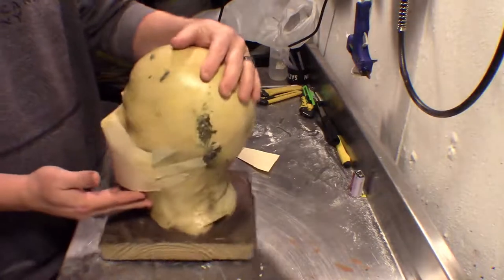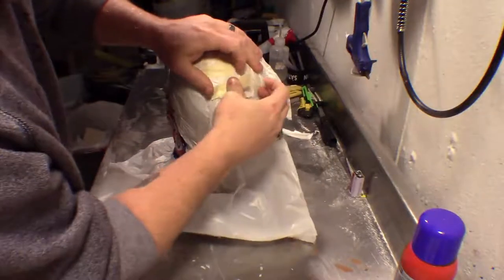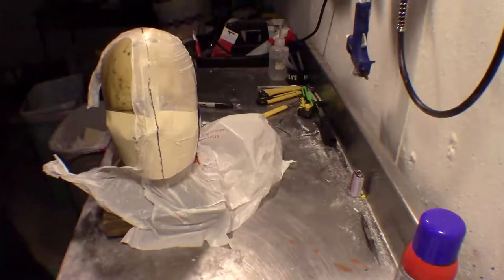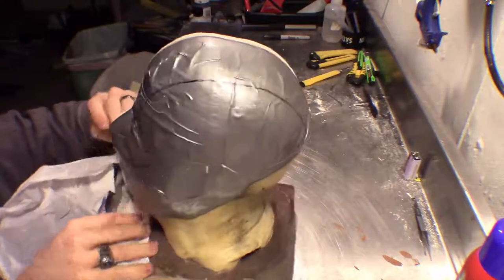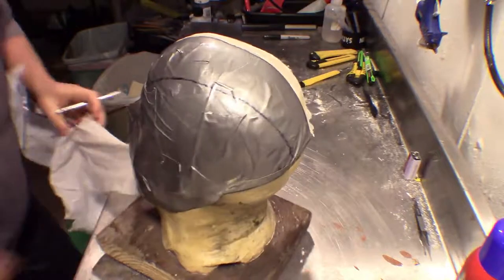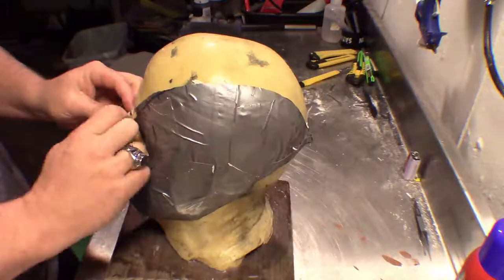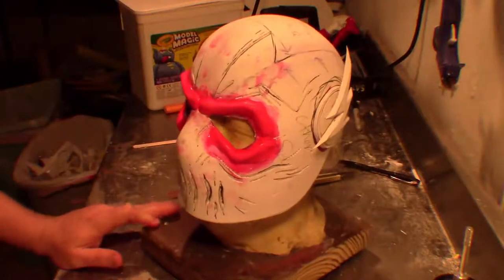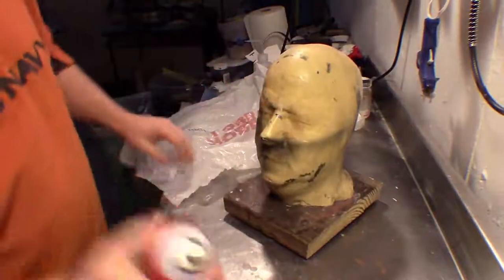Get better detail with foam masks ZOOM Cosplay helmet build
Foam is a great medium to create cosplay costumes but has its limitations. Making ridges standout can be difficult to do but in this Zoom (Flash bad guy) helmet build we look at how to add extra detail beyond the limitations of the foam as well as how to create a mask with a face guard.

Items used in this video:

Air Dry clay
Razor Knives
EVA floor mats
Acrylic Paint

Jump on the VIP email list and I'll send you some goodies!

And don’t forget my Beginner Cosplayer eBook found

I am (Buddy Cosplay) a creator and cosplayer dedicated to sharing my insight as well as testing new ideas to help you learn more about foam armor building and prop making using the simplest tools and least expensive materials. THANK YOU so much for making me a part of your video watching routine.